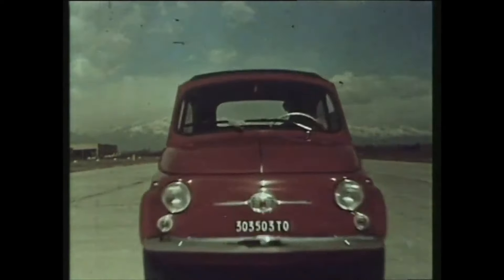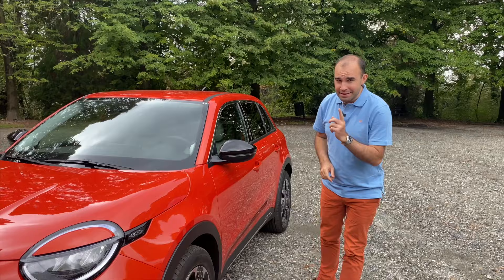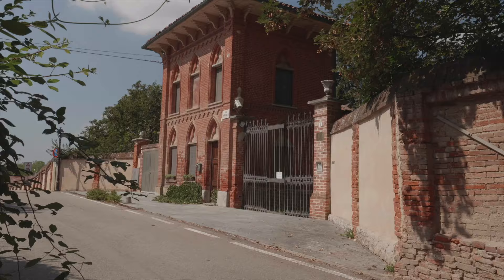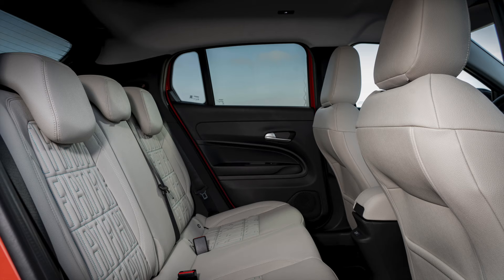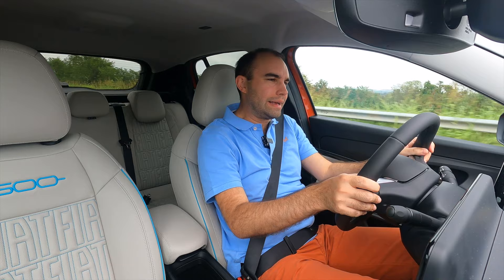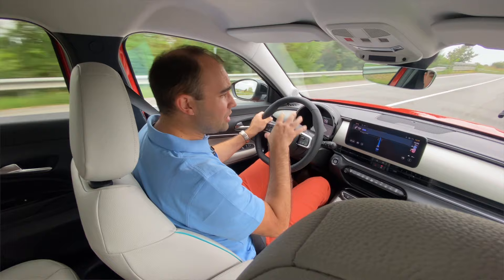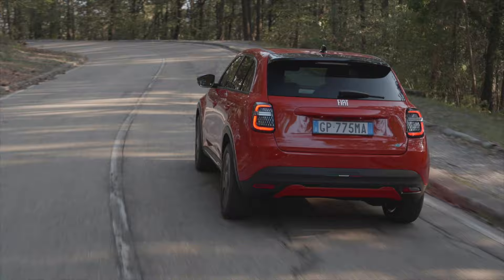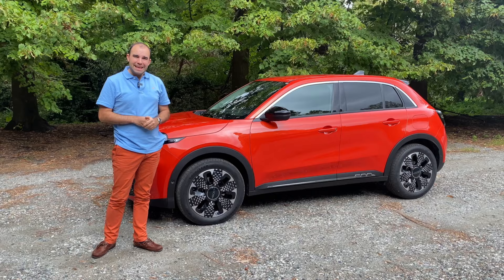Fiat 600e review – Bigger but better than the Fiat 500e? | batchreviews (James Batchelor)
Fiat is famous for being the king of building small, characterful cars, and yet it last offered a ‘B-segment’ supermini way back in 2018 with the Punto.

But now the Italian firm is back with a two-pronged attack. A new Panda is coming in 2024 and then there's also this – the 600e. Designed to be a bigger brother to the all-electric 500e, the 600e is a family hatchback.

Under the 500-esque body likes the basic underpinnings and EV powertrain as the new Jeep Avenger. So, there's a 154bhp electric motor, a 54kWh battery pack and a 250-mile range.

Is it as delightful as the 500e and is it recommendable? I find out in this review.